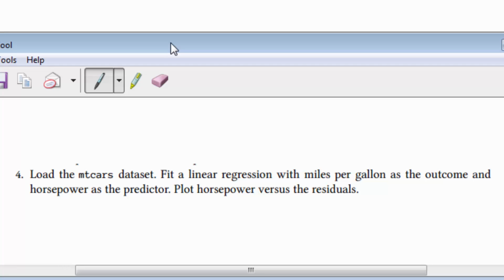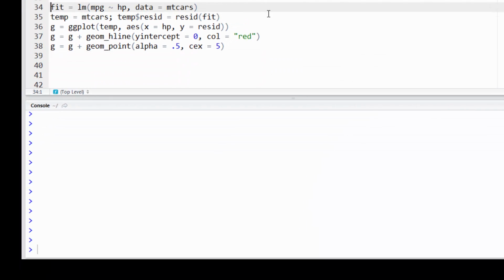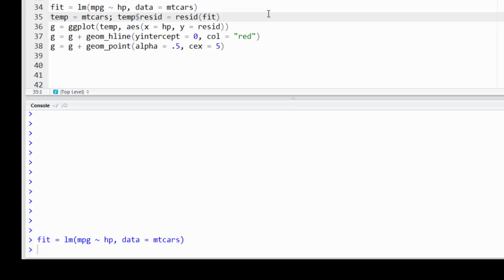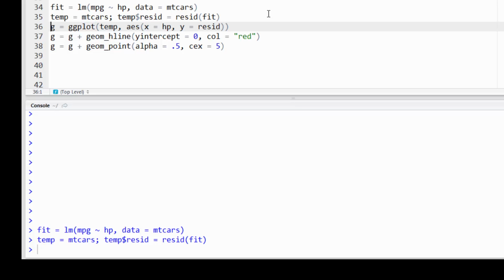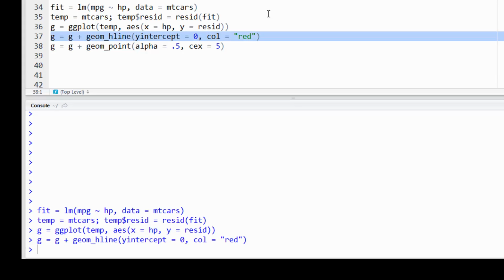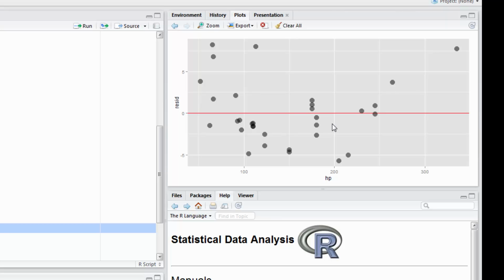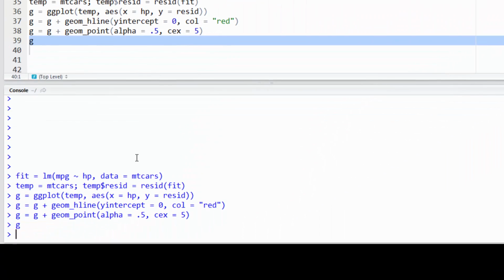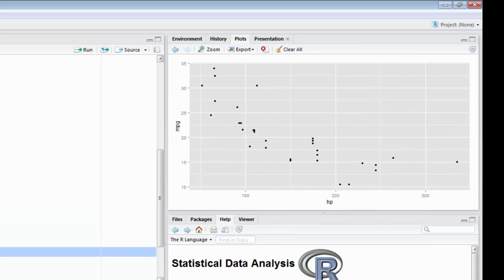Chapter 6 (Residuals) Question 4